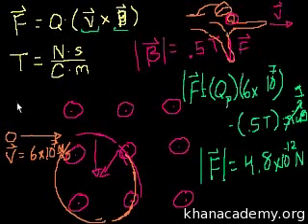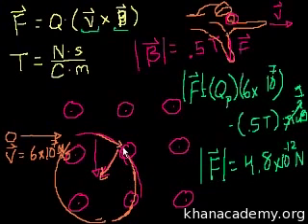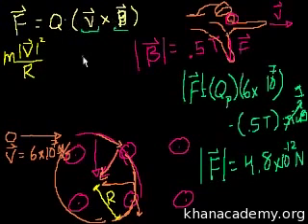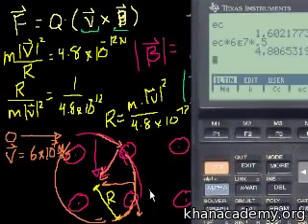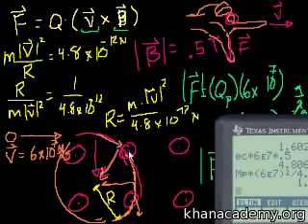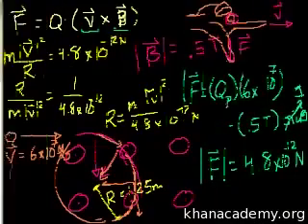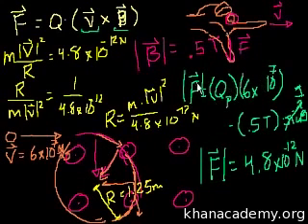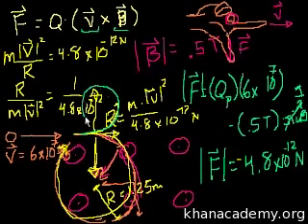Magnetism - Part 4 | Physical Processes | MCAT | Khan Academy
The magnetic force as a centripetal force: calculating the radius of the path traveled by a proton. Applications: cathode ray tube (CRT) monitors, cyclotrons in particle accelerators. Created by Sal Khan.